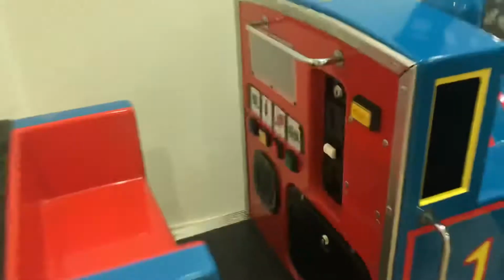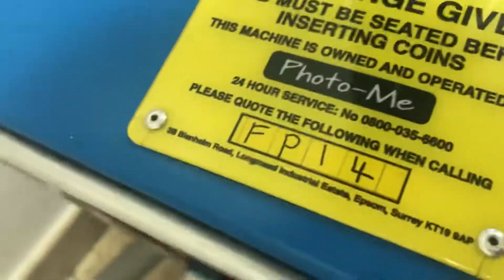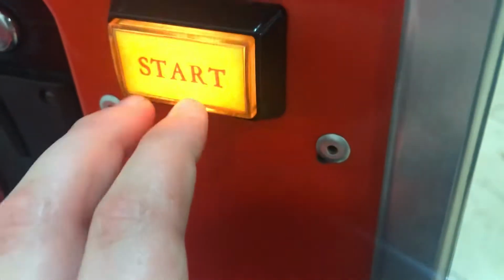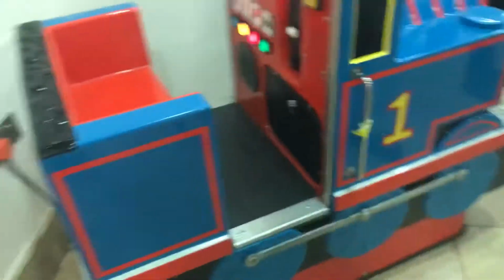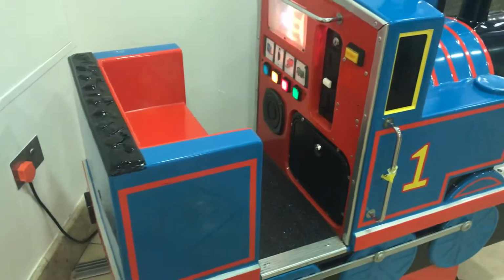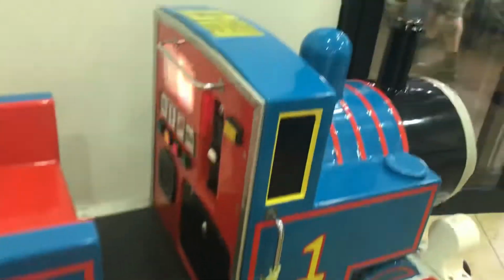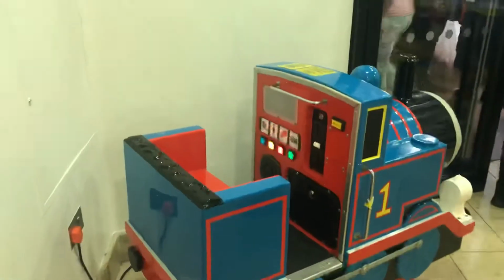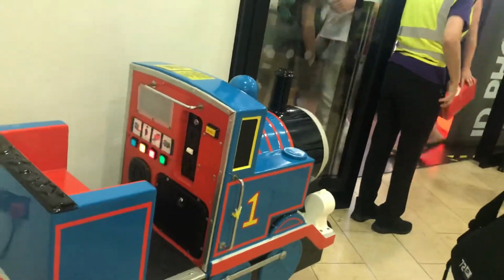RG mitchel mini Thomas kiddie ride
Sighted at the houndshill shopping centre in Blackpool
Filming date 8th August 2020